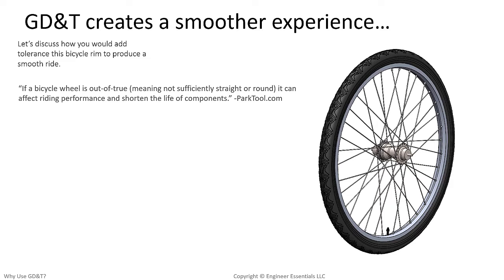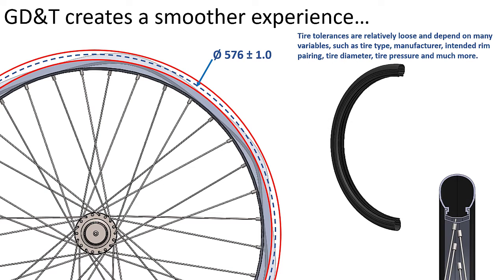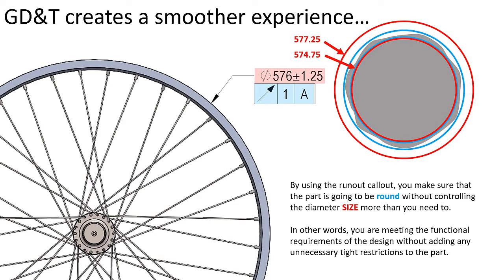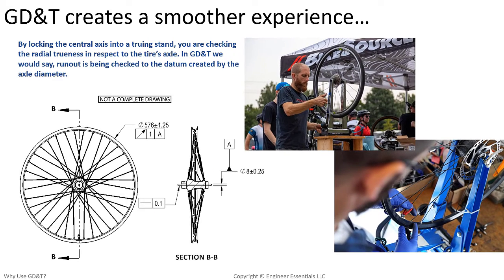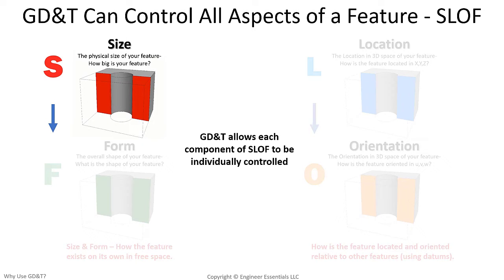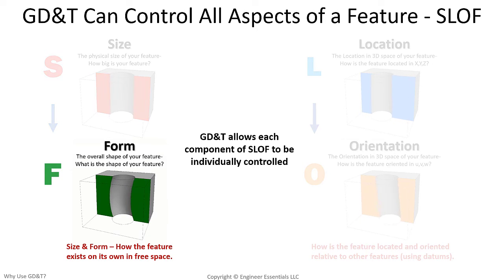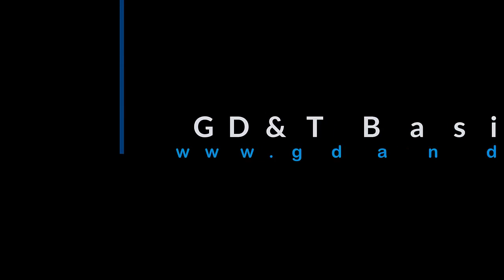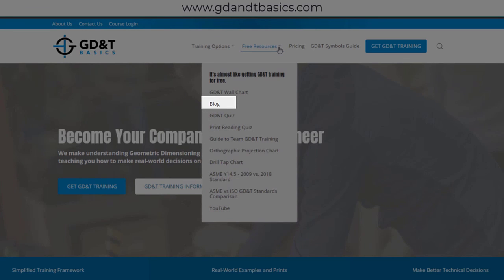Why Use GD&T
What are the benefits to using GD&T over traditionally coordinate dimensioned drawings that use plus minus dimensions to locate features, surfaces, and control the size of those features and surfaces? Check out this video directly from our GD&T Fundamentals course to learn more.